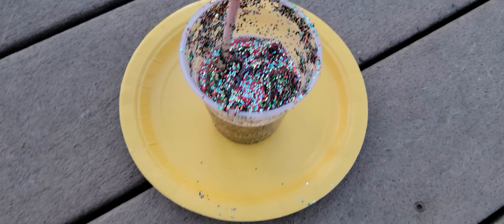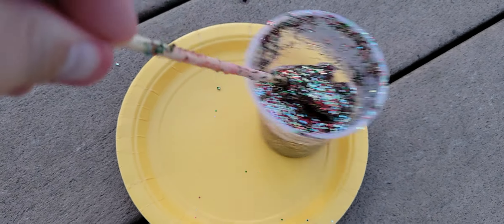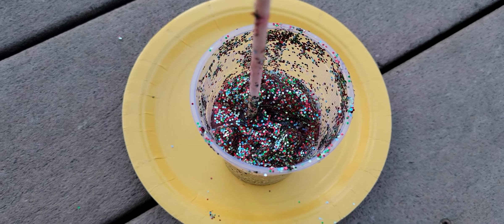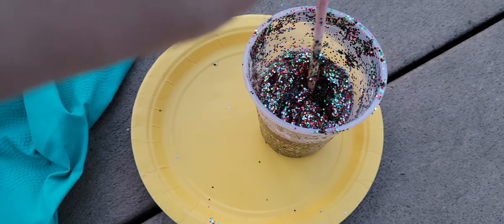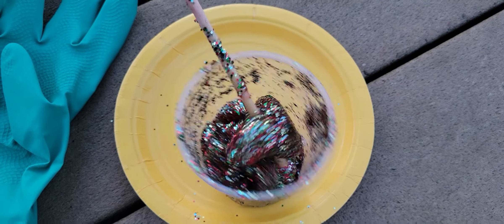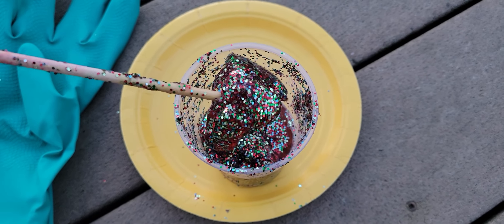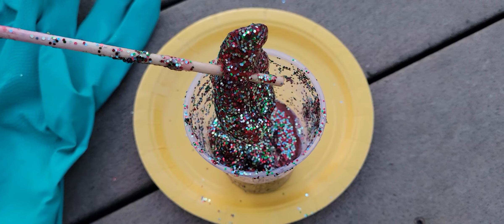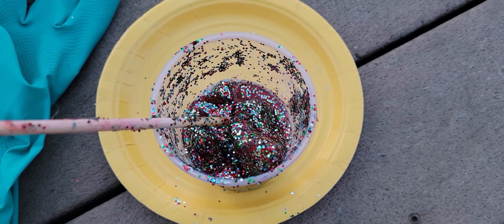Red Slime With Glitter!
ADA: addr1v9760sf7eaa8dda6d2cdj46cc30h9dksaavzwkjnngehaaqspchz8
ALGO: ILOB37QSY2NIJCVDDVF5COCGPFBWIRGFAY34CF5QA7BRC3ZLQ5XQBAKS2E
BTC: 38ZxH3smJjf1K6sLNjQsjcs4JA5QzwGkPr
DOGE: DJo8mZdqjd7Z6dSTNDd4Qx4UbcYUccWFoK
ETH: 0x44b843042c828F24a36Ef41aD893076E365FFaFC
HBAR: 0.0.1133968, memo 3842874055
LINK: 0x03083Bac73ebE625aa327bD1146f4D405E4B8BcC
LTC: MDpDWWfsPowYGTS7jJRGi2cGX5FoFGd61H
SHIB: 0x6c2e38B1c15bB8981c74FC08c17529F5370E0B40
USDC: 0xC905a3E8584AAeC0759D88bDb375C21609aF33BA